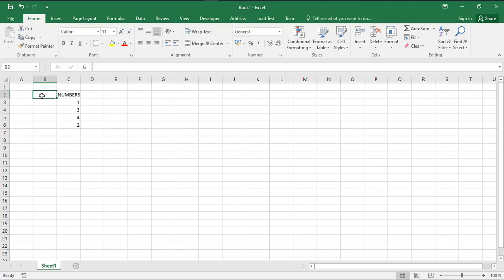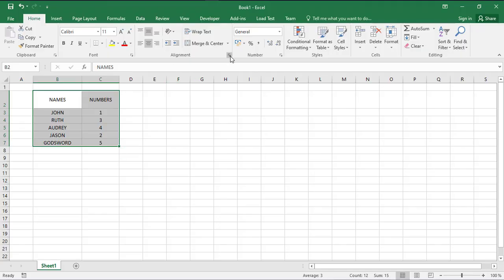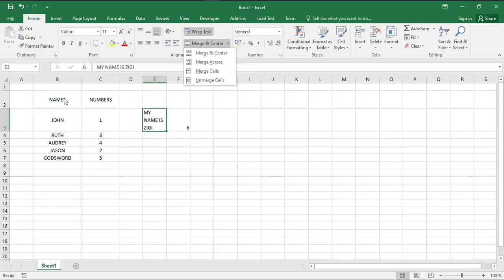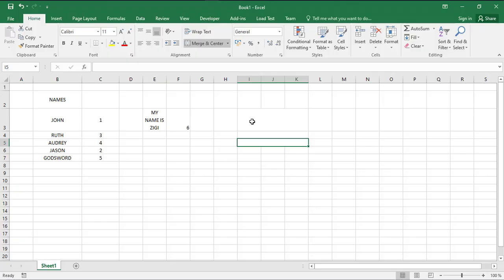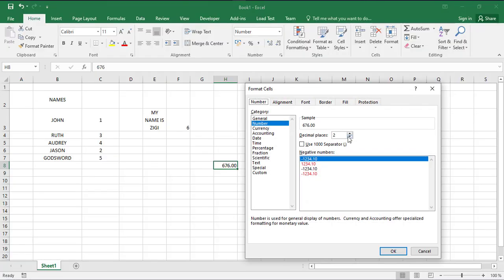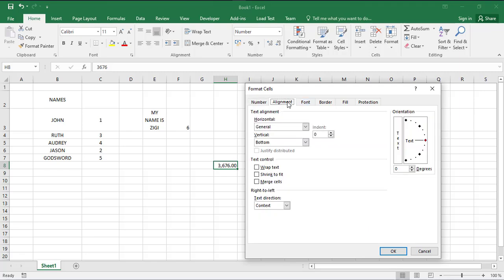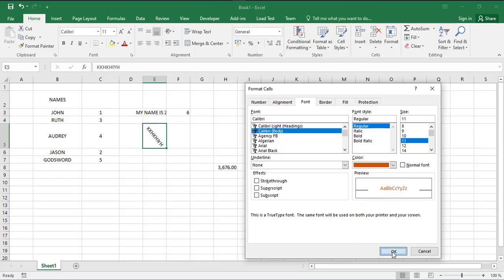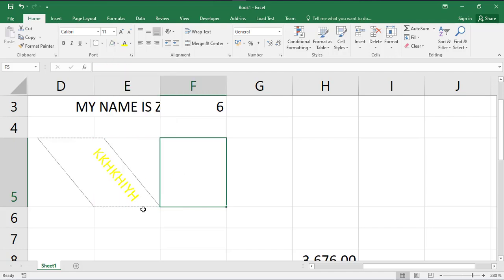MICROSOFT EXCEL TRAINING LESSON 3